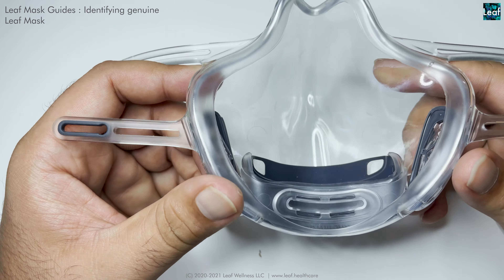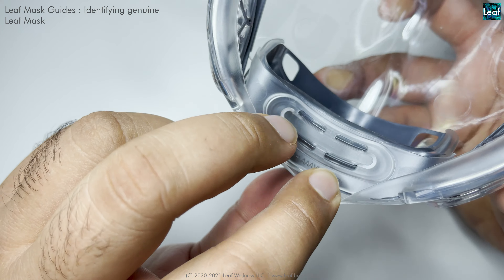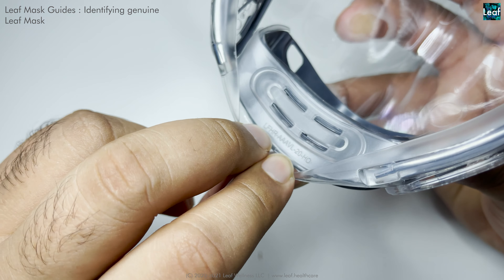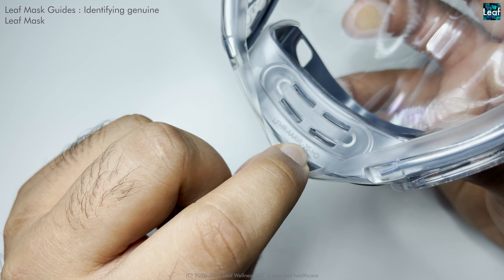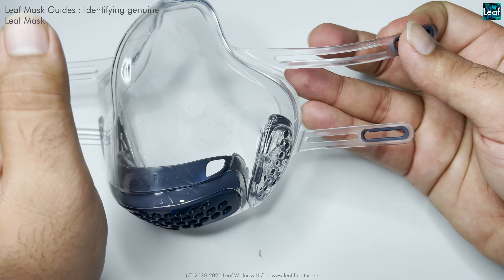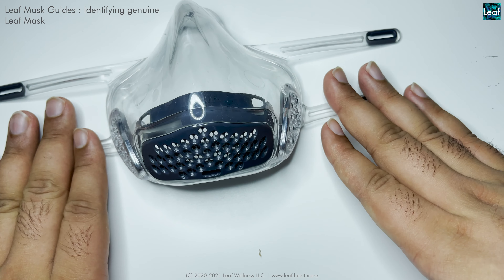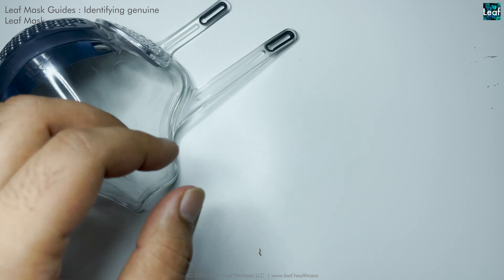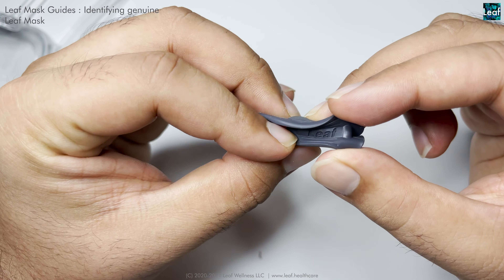Leaf Mask Guide : Identifying genuine leaf mask